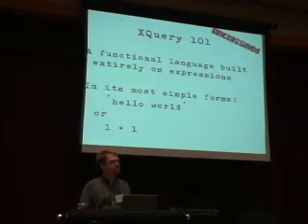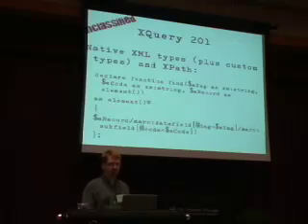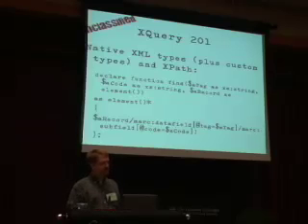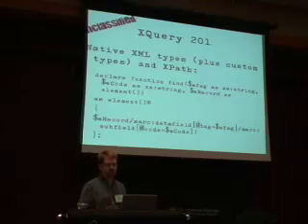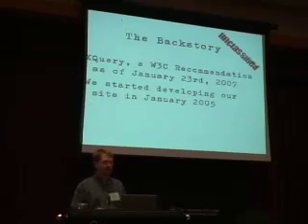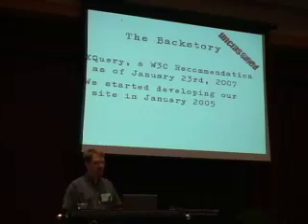Code4Lib 2007: The XQuery Expose - Practical Experiences from a Digital Library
Presentation by Kevin Clarke at Code4Lib 2007 in Athens, GA.

Princeton University has developed their current digital collections architecture around a native XML database and the XQuery programming language. This presentation will look at XQuery's strengths and weaknesses within the context of our current development environment as well as mention other environments in which an XQuery framework would (or, perhaps, wouldn't) work. What is XQuery? Why would one want to use it? Doesn't it do the same thing as XSLT? How does fulltext searching work within, or in conjunction with, XQuery? and Will XQuery be flexible enough to adjust to changes in our backend system? are all questions that will be posed and discussed.

Code4Lib
Presenter: Kevin Clarke